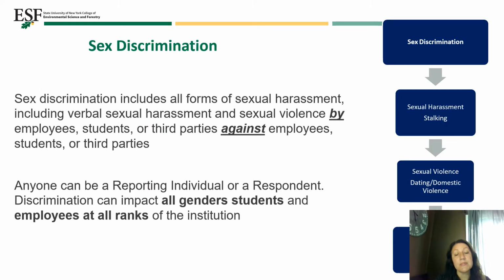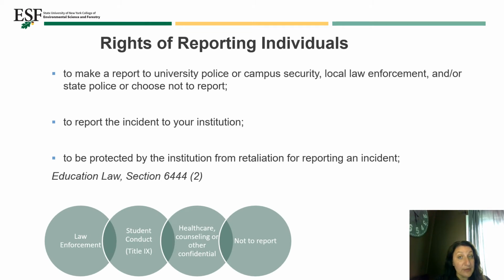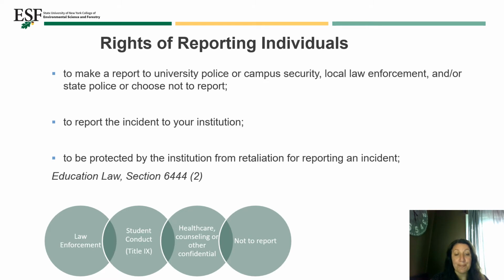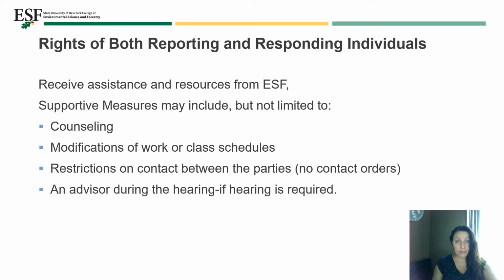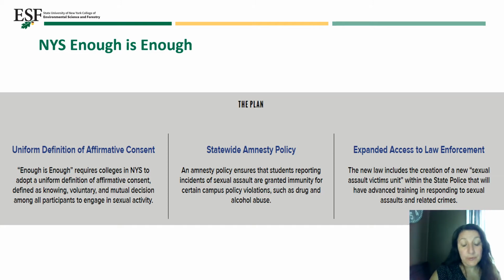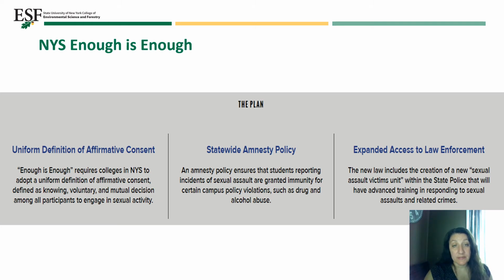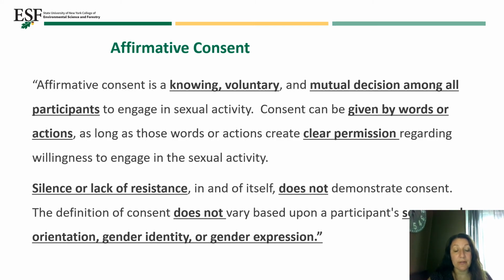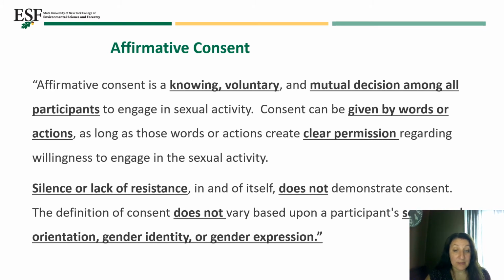Title IX Orientation Fall 2020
By Title IX Coordinator, Rebecca Hoda-Kearse